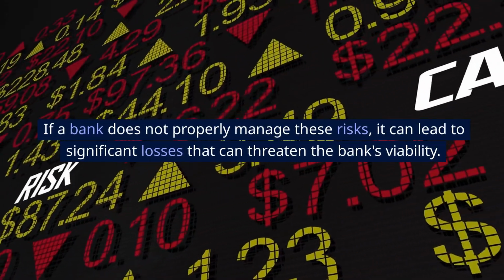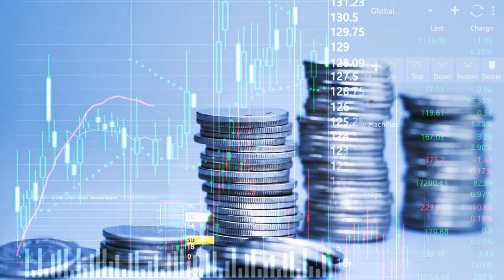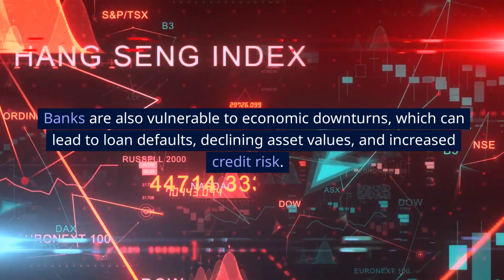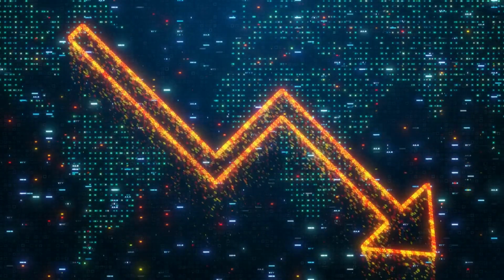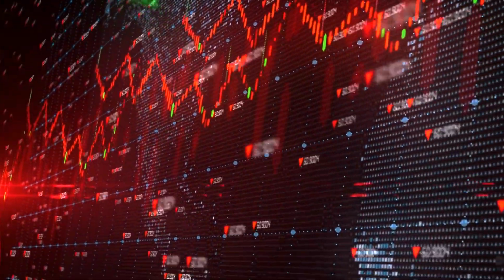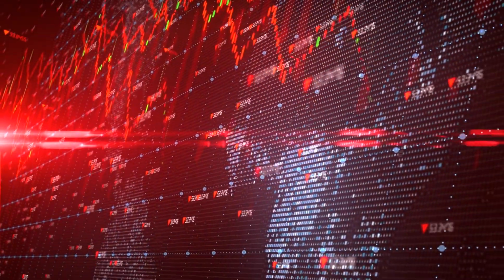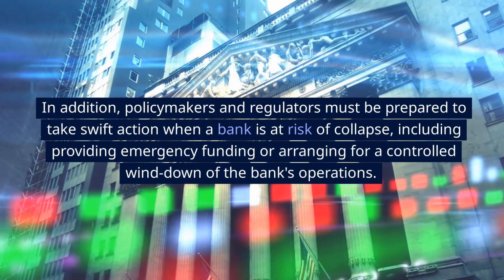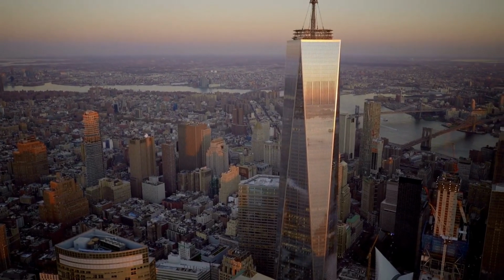Why Banks Collapse?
In this video, we dive into the topic of why banks collapse, examining the reasons behind these failures and their implications for the global economy. From insufficient capital to poor risk management and economic downturns, we explore the various factors that can lead to the collapse of a bank. We also discuss the importance of effective regulation and supervision to prevent future bank failures.

Our video provides valuable insights into the world of international finance, and how failures in the banking sector can have a ripple effect on the broader economy. Join us as we explore the complex world of banking and finance, and learn how we can work to prevent future bank collapses.